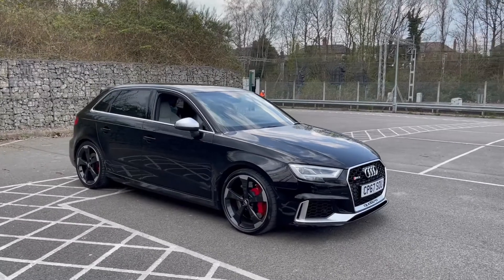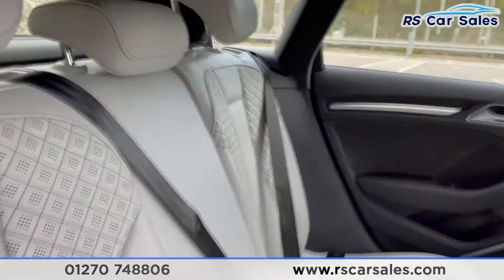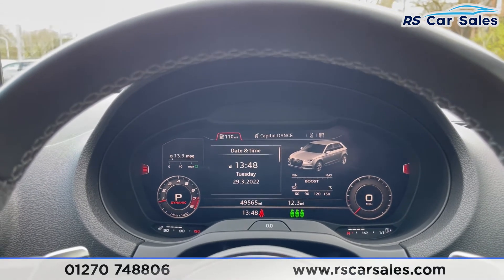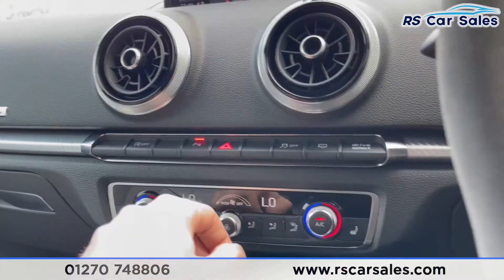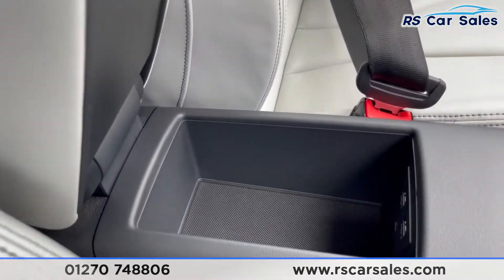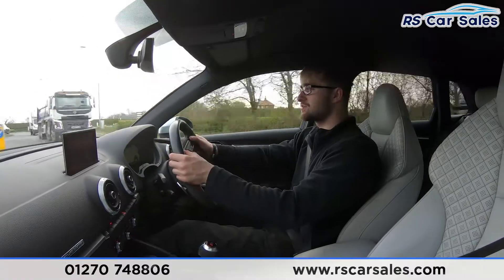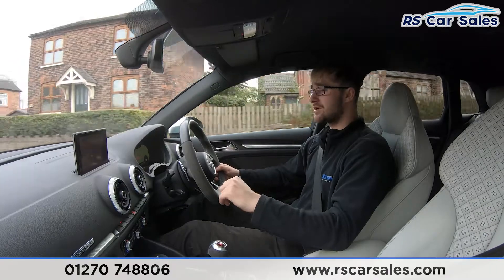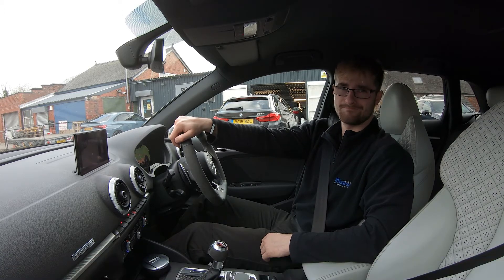AUDI RS3 QUATTRO 395BHP | Rs Car Sales CP67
RS Sports Exhaust + 19" Rotor Alloys , Bang + Olufsen + Navigation + Rear Cam, Heated Seats , Cruise Control , Free Next Day Nationwide Delivery

New Service / New MOT / Unmarked 19" Rotor Alloys / Red Brake Calipers With RS Logo / RS Sports Exhaust System / RS Sport Suspension / Rear Privacy Glass / Mythos Black Metallic Exterior Paintwork / Full Lunar Silver Nappa Leather Interior With Granite Grey Stitching / Super Sports Seats / Audi Virtual Cockpit With RS Specific Display / Bang & Olufsen Sound System / Navigation / Rear Camera With Front + Rear Parking Sensors / Heated Seats / DAB Radio / Bluetooth Phone + Media / Audi Smartphone Interface With Apple CarPlay + Android Auto / Audi Drive Select / Cruise Control / Hill Hold Assist / Paddle Shift / Multifunction Steering Wheel / Auto Lights / This Car Could Be Sat On Your Driveway Tomorrow Morning - Free Next Day Nationwide delivery available - HD video walk round + Video test drive for all cars on our website - Multi Award winning dealer - HPI Clear - Part Exchange Always Welcome - Low Rate Finance Available - Credit and Debit card facilities - We can tax the car on your behalf ready to drive away - Extended Warranties Available - View our website for many more images.